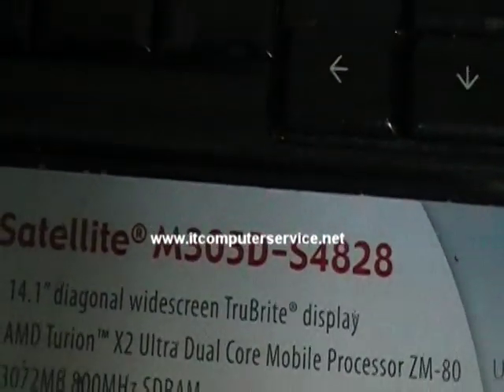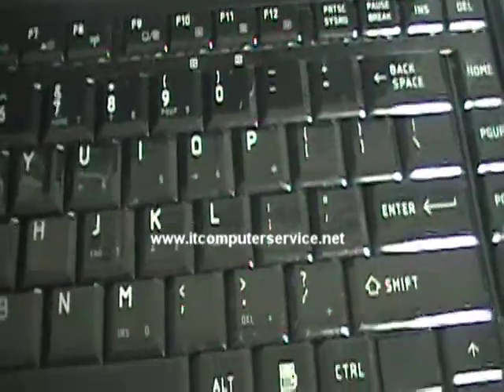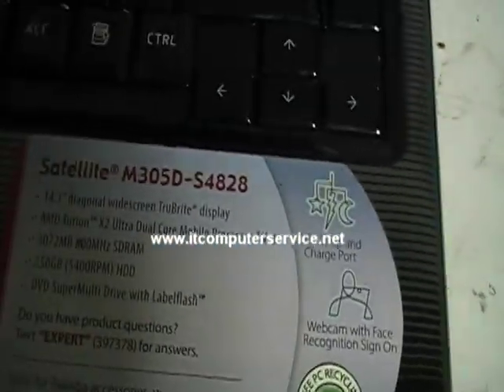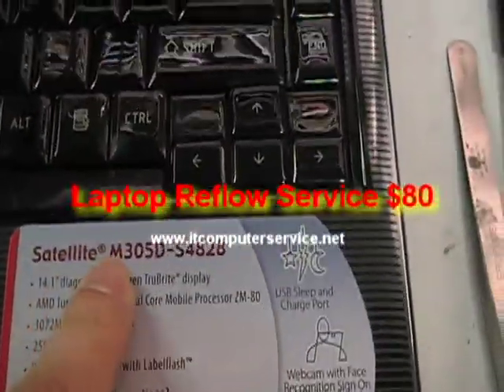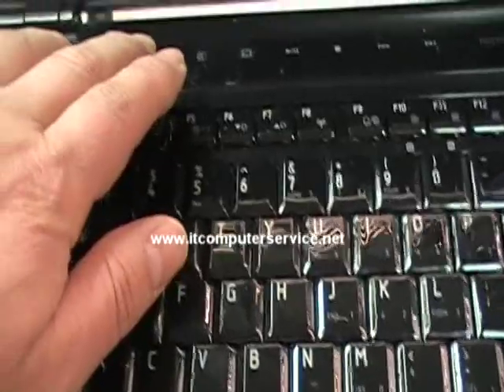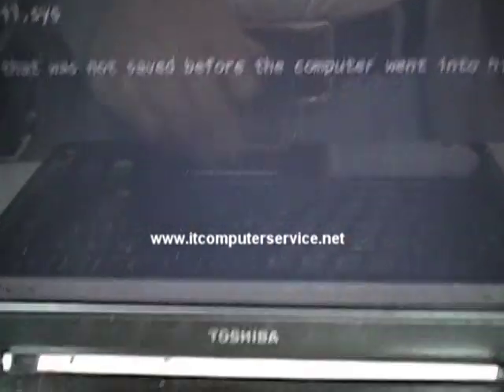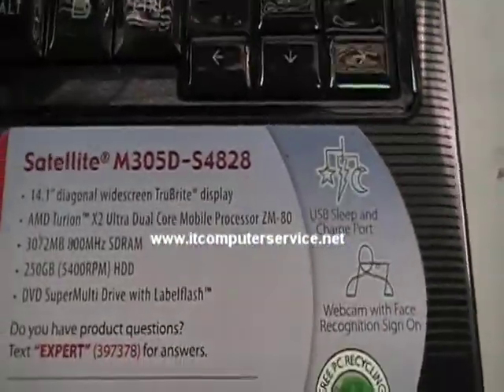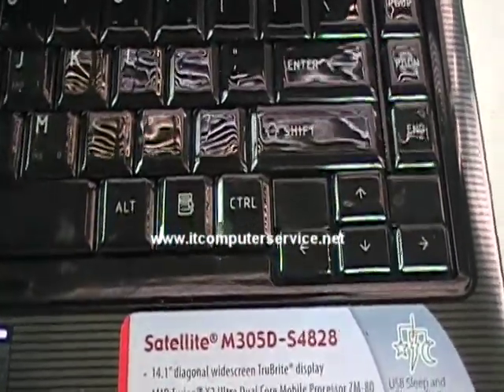Toshiba Satellite M305D No Video-Fixed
Toshiba Satellite M305D dead no video. This video was created to show you what a laptop that turns on but does not post or beep or show any video. The issue here is the video chip lost its connection to the motherboard and you need to do a video reflow to fix it.

*** This video was create to show you what it does and we are not respossible if you damange your laptop.***